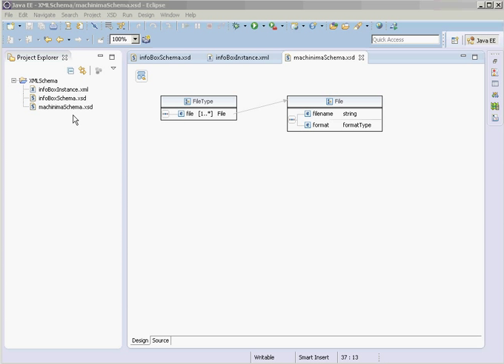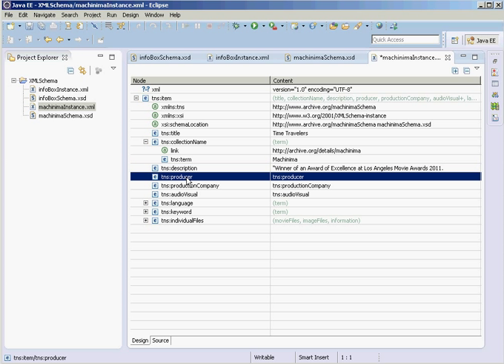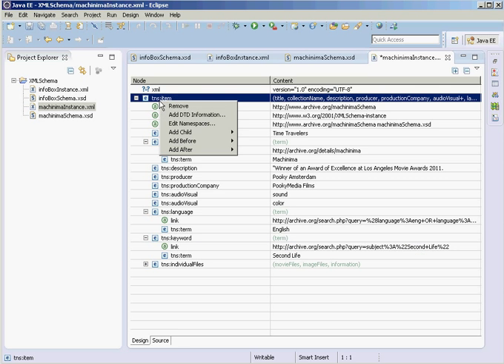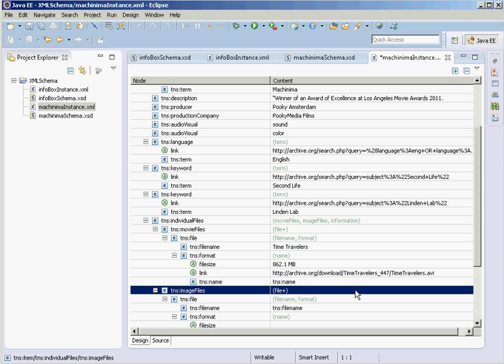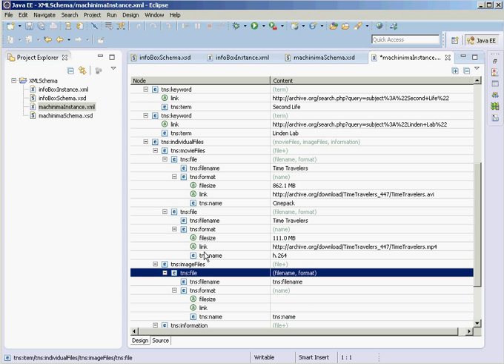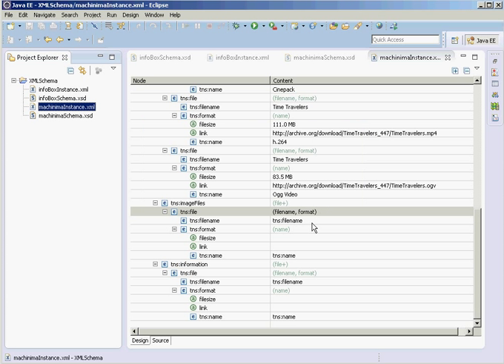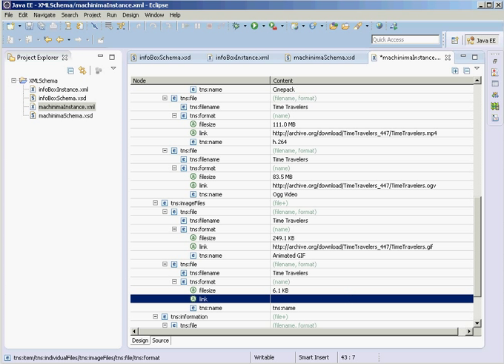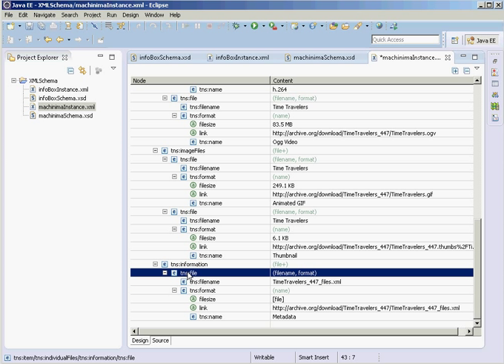Advanced XML Instance with Eclipse - Part 4